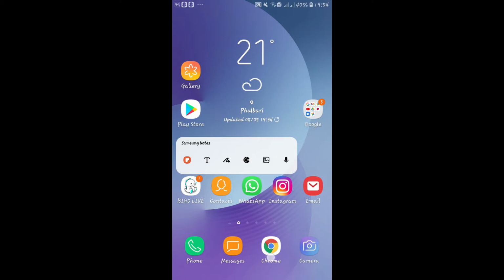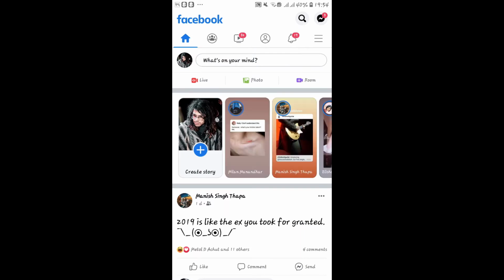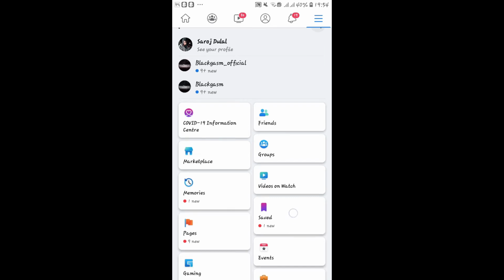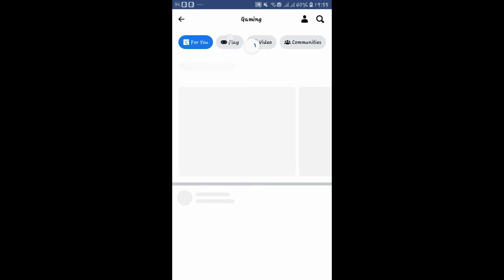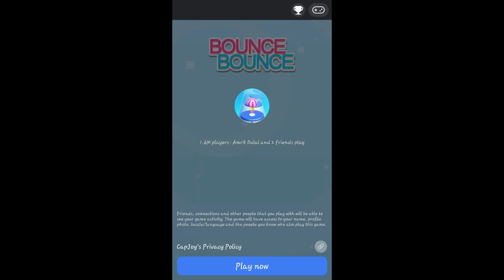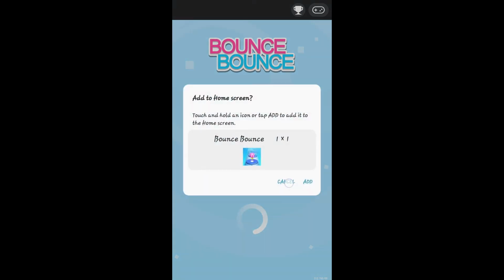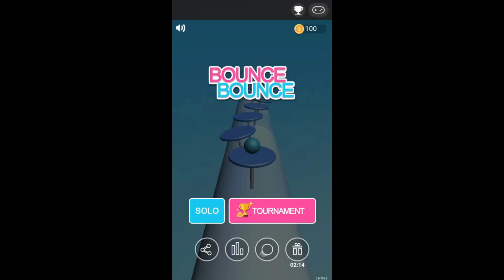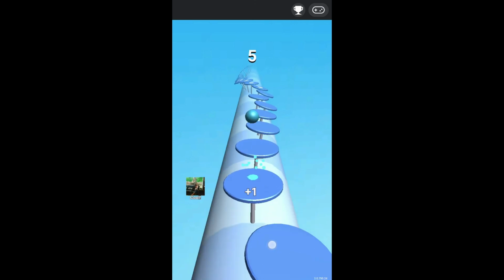How To Play Games On Facebook App | Play Games With Friends Facebook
In this tutorial, you'll learn about how to play games on Facebook. Playing game is available on both Android and Apple phones, and it is very easy to start playing. We spent countless hours playing the game with friends and it is so easy and fun that we have no problem introducing it to even those who generally don't play games.

The following are some of the steps that you need to follow while playing games on Facebook.
Step 1: Open the Facebook app.
Step 2: Once you're on the Facebook app, tap on the menu in the upper right corner.
Step 3: Scroll a bit down and you'll see the gaming icon. Tap there.
Step 4: Now, you can see many suggested games on that page.
Step 5: Once you find the video that you want to play just tap on it.
Step 6: Similarly, tap on the play now button and now you are good to go. You can play any games that you desire.

After watching this video, you can easily play games on Facebook App.

0:00  - Intro
0:10 - How To Play Games On Facebook App
1:40 - Outro

Hey EveryOne!